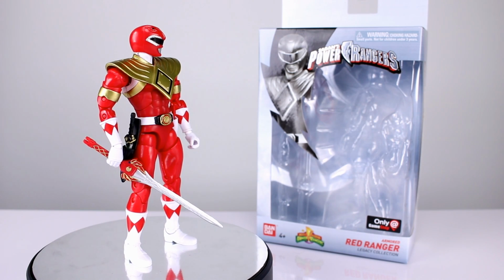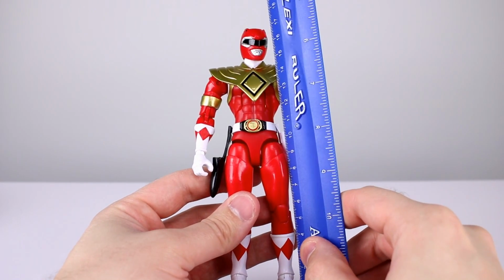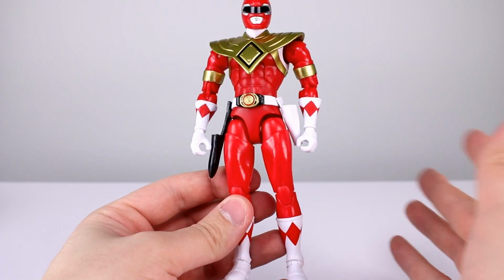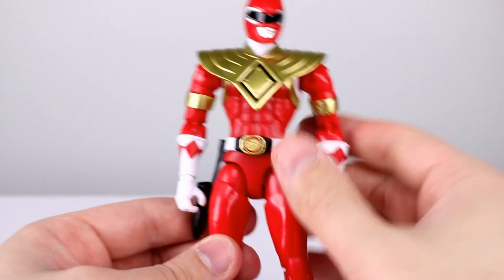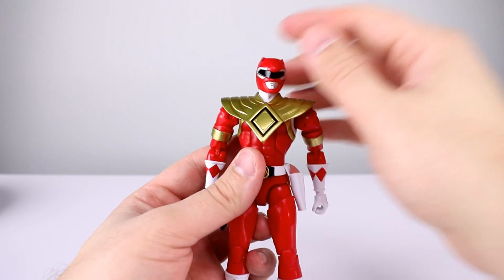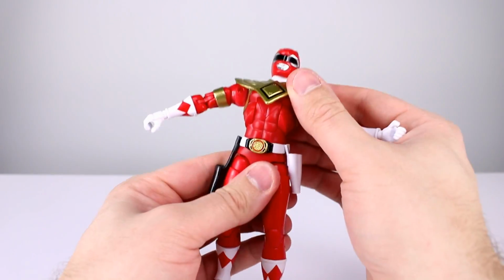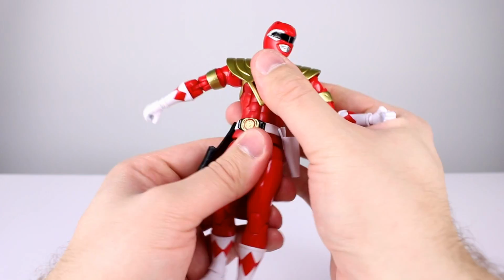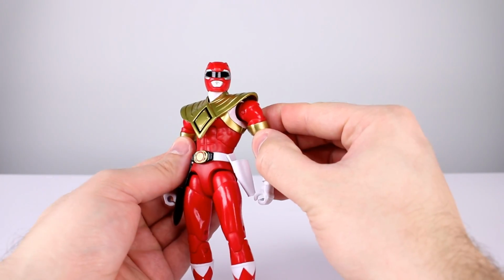Power Rangers Legacy ARMORED RED RANGER GameStop Exclusive Action Figure Review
Check out the final figure of the Mighty Morphin' Power Rangers in this line.